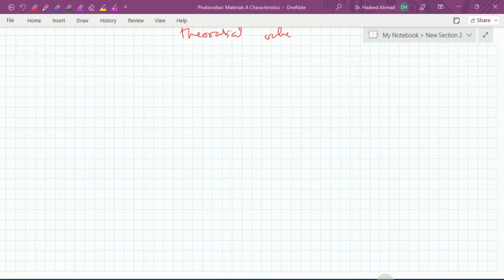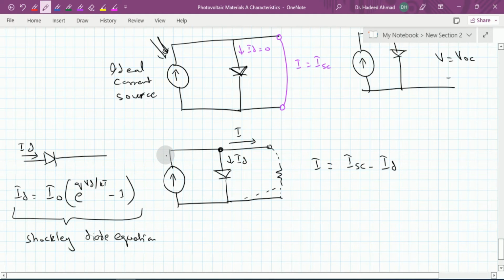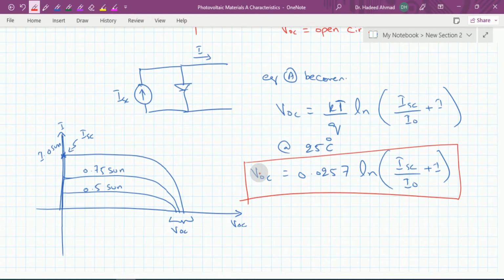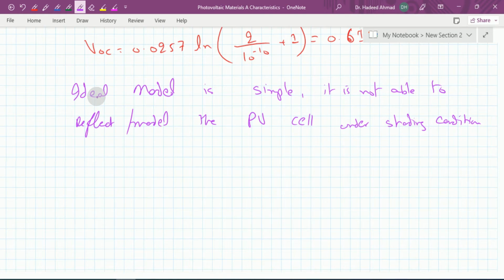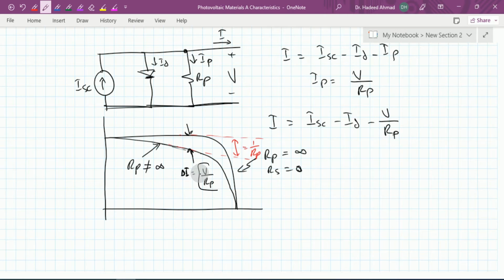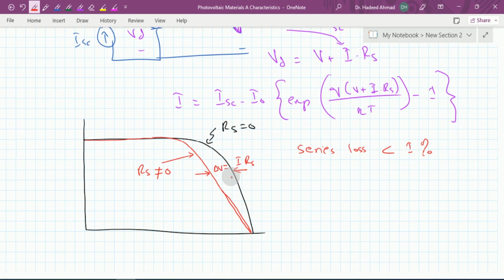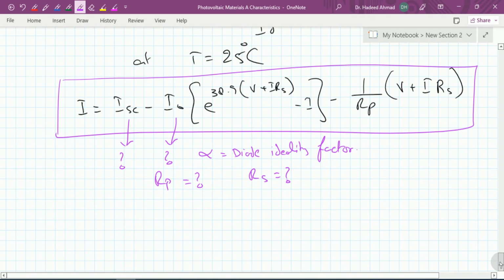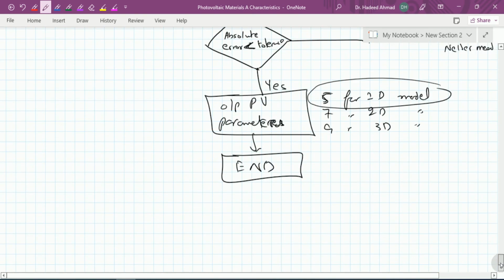Photovoltaic Systems Lecture 2 | Electrical model of a solar cell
In this video, I'm giving a lecture on how to model a PV cell in terms of electrical components. We'll discuss the one diode PV model by exploring how each component affects the overall performance of the system and how to optimize the design for best results. By the end of this lecture, you'll have a better understanding of one diode PV models and be able to evaluate the impact of series and shunt resistance on pv cell performance!

00:00 Intro
02:50 ideal pv model
19:27 shunt pv model
24:50 series pv model
29:40 practical 1-D model
35:00 Model parameters calculations